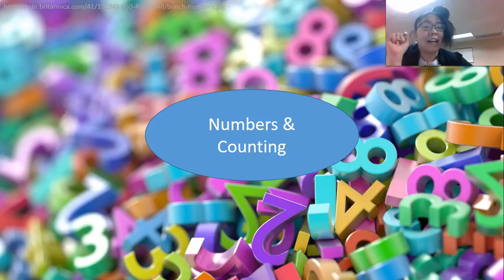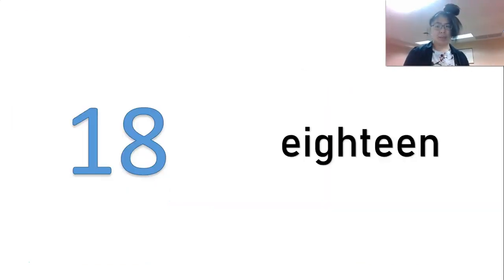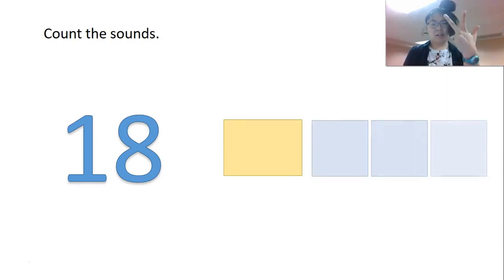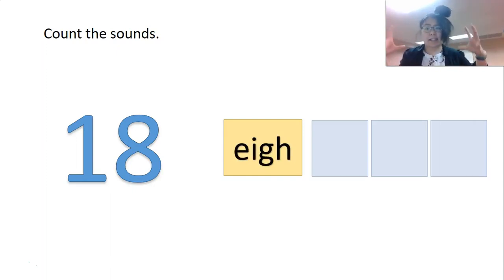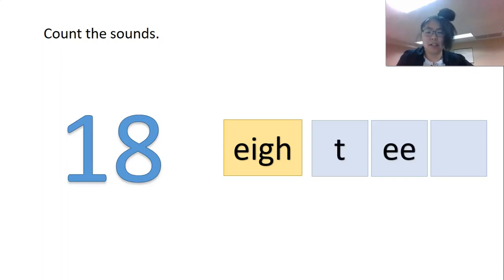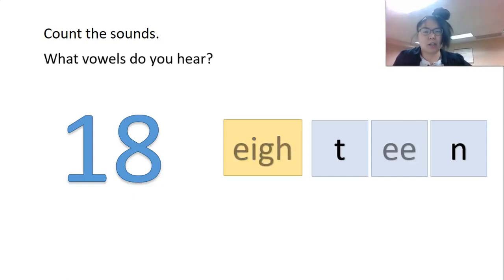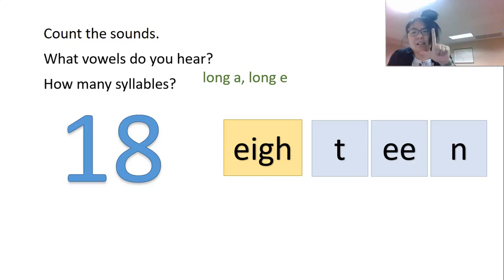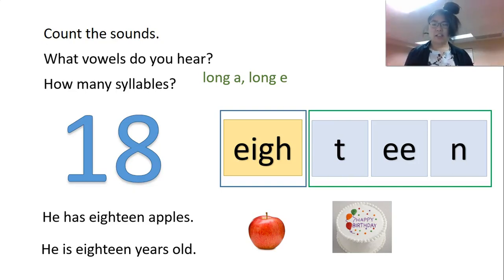ESL Numbers - Eighteen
In this video we talk about the number word "eighteen". We count the sounds, identify the vowels and vowel sounds, and count the syllables. We also use the word in two simple sentences with the common irregular verbs "to have" and "to be".